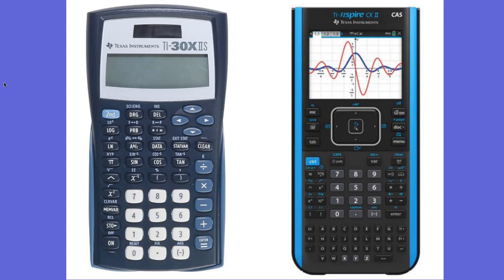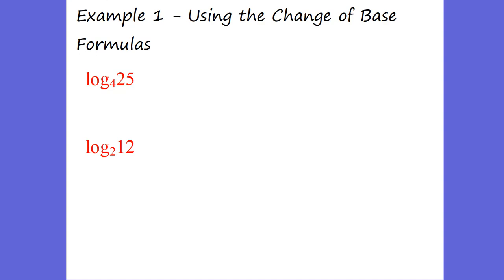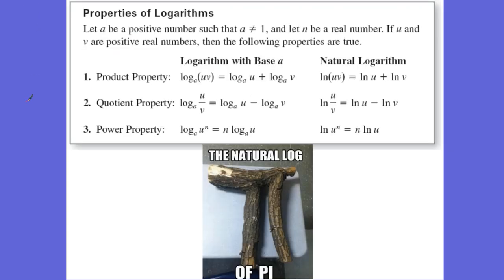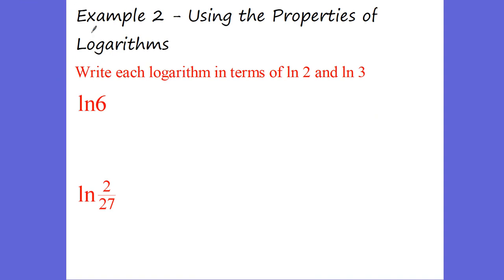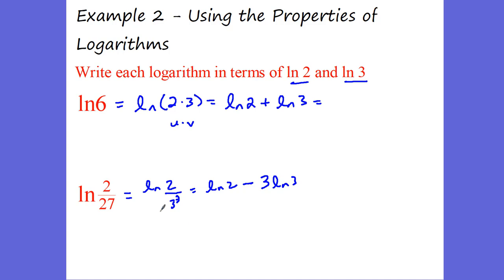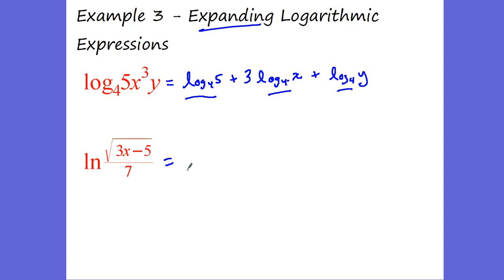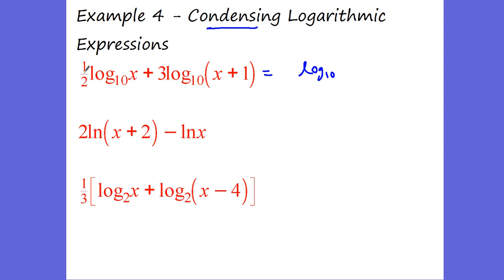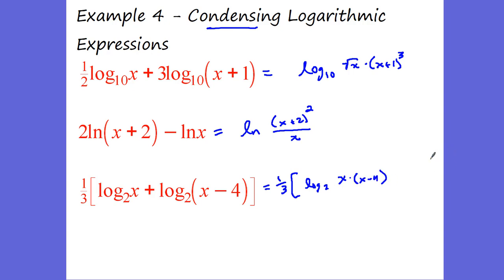3.3 - Properties of Logarithms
3.3 - Properties of Logarithms
Pre-Calculus Honors
Chapter 3 - Exponential and Logarithmic Functions